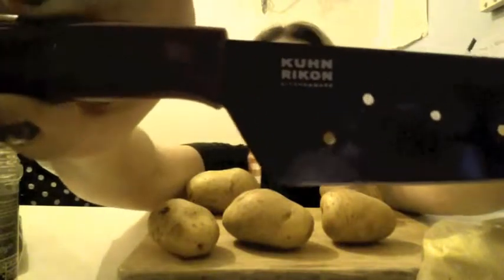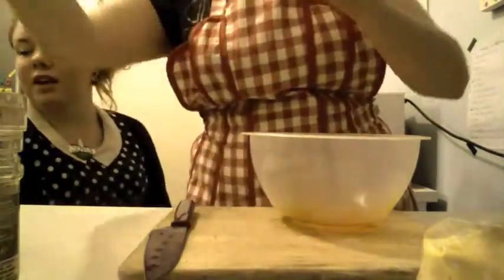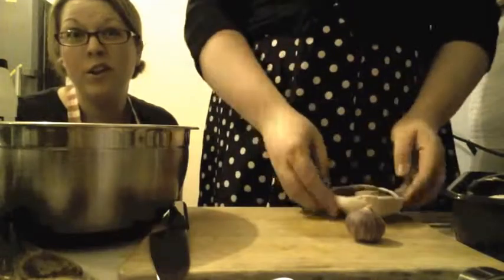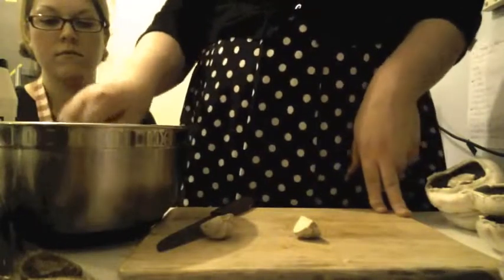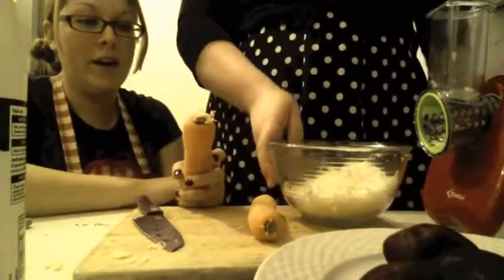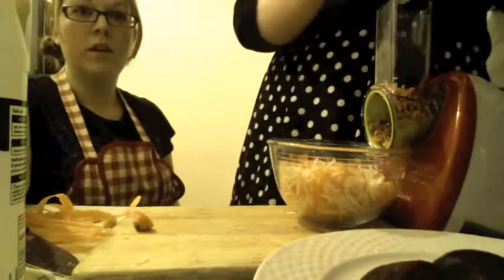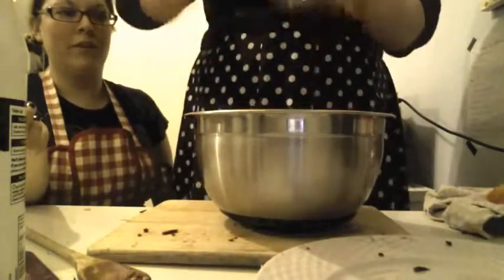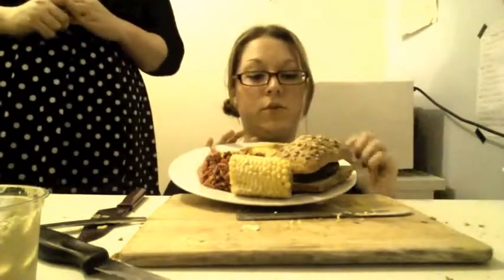Vegasmic-Mushroom Burgers, Polenta crusted wedges and Slaw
This is the first in a series of vegan cooking videos aimed at simplifying your transition into a vegan lifestyle.

Polenta crusted wedges-
4 tbls oil
3 tbls polenta grits
5 Medium baking potatoes
Pinch of salt
Cracked Black Peppers

Mushroom burgers-
4 Portabello mushrooms
4 tbls oil plus drizzling
1 tbls chilli flakes
2 cloves of garlic

Beetroot & Celeriac slaw-
3 Beetroots peeled
1 Carrot peeled
1/4 Celeriac peeled
Generous amounts of egg-free mayo
A bunch of fresh chives

4 Corn on the cob
Dairy free margarine for the corn on the cob
4 Crusty bread rolls